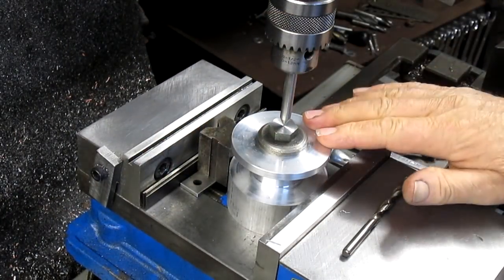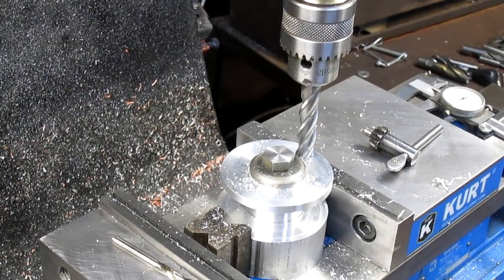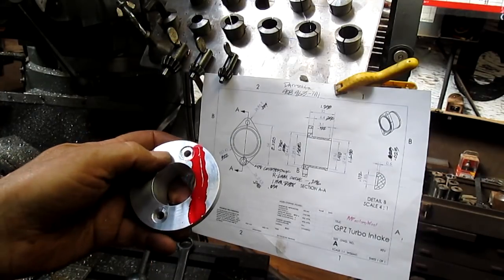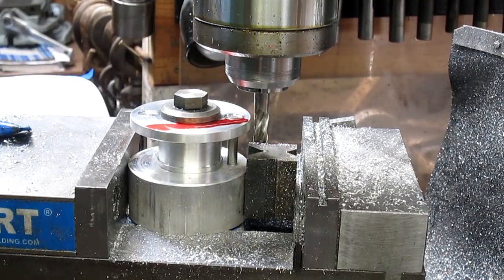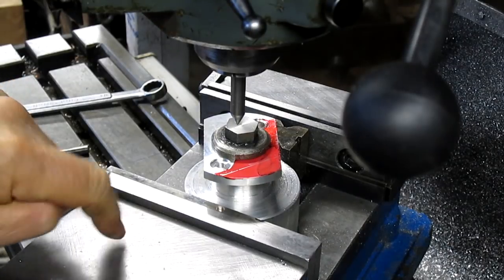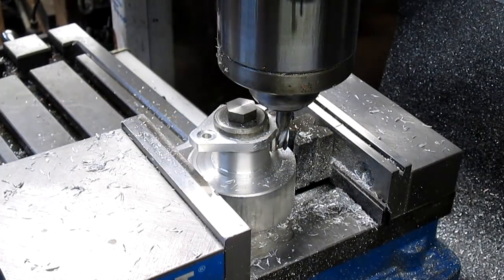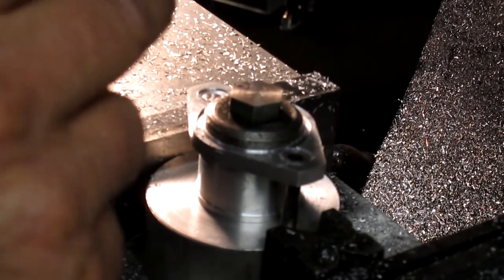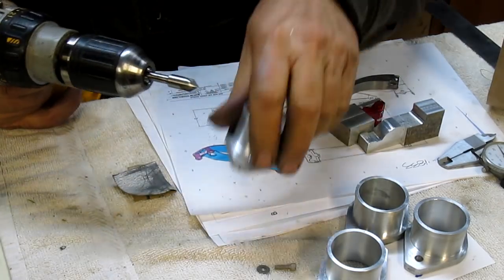Intake Aluminum Manifold #2 final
Using the mill and a few tricks up my sleeve, we take this manifold business through its final steps then send it off to the customer.